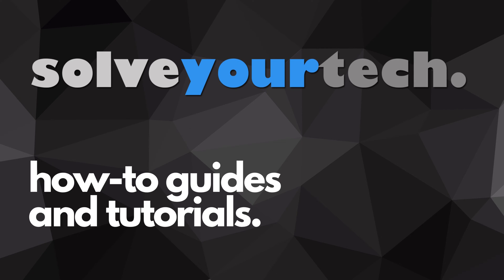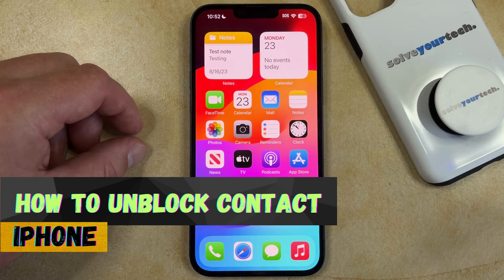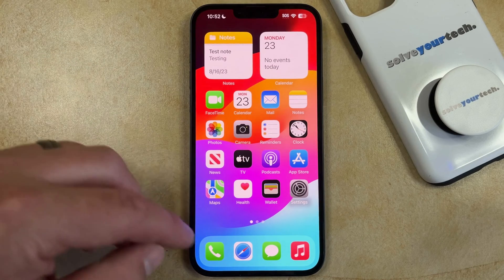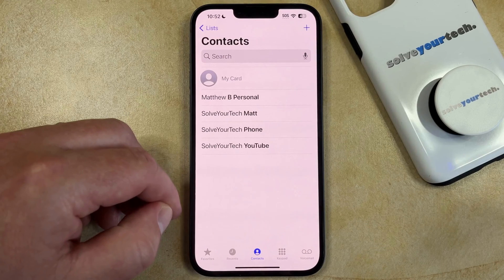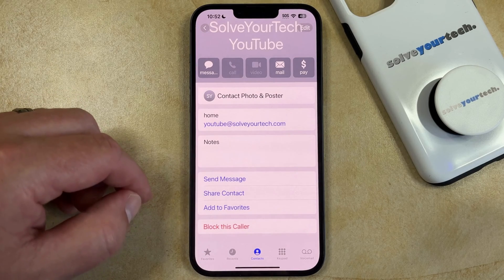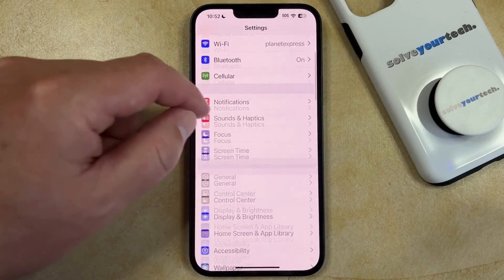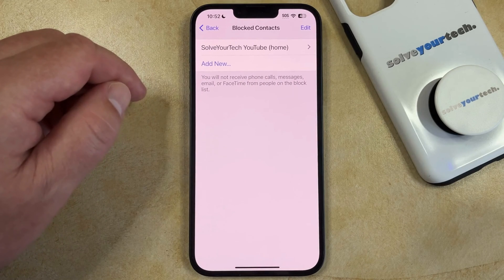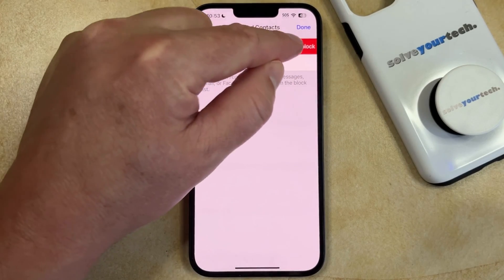iOS 17: How to Unblock a Contact on iPhone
This video will show you how to unblock contact on iPhone in iOS 17. Once you have completed this tutorial, you will know about a couple of different ways to unblock a contact that you had previously blocked on your device.

You can unblock an iPhone contact with the following steps:

1. Open the Phone app.
2. Choose the Contacts tab.
3. Select the contact.
4. Scroll down and choose Unblock This Caller.

Alternatively, you can go to Settings - Messages - Bl0cked Contacts, then tap the Edit button, touch the red circle to the left of a contact, and then tap Unblock.

00:00 Introduction
00:16 iOS 17 How to Unblock Contact on iPhone
01:20 Outro

Related Questions and Issues This Video Can Help With:

- iOS 17 How to Unblock Contact on iPhone Mini
- iOS 17 How to Unblock Contact on iPhone Plus
- iOS 17 How to Unblock Contact on iPhone Pro
- iOS 17 How to Unblock Contact on iPhone Pro Max